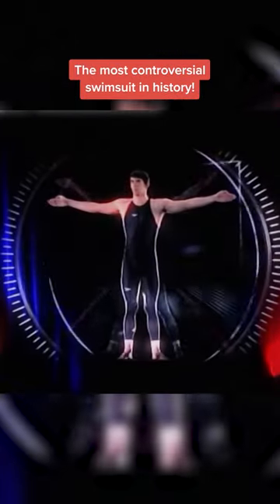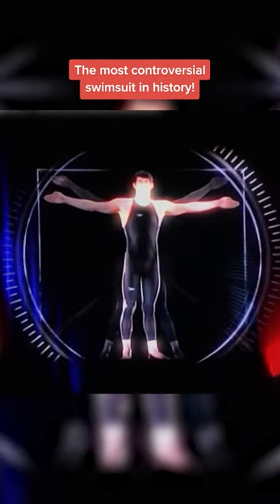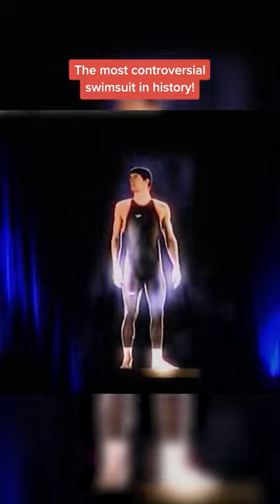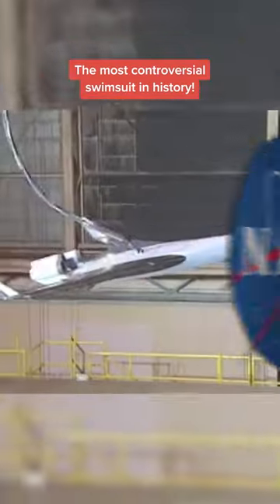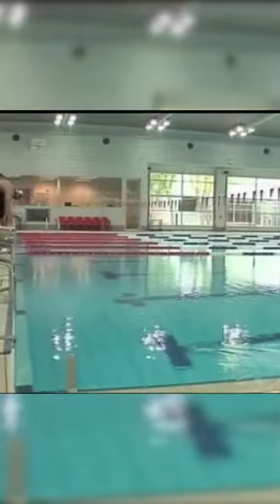The Most Controversial Swim Suit in HISTORY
Did these super suits help break 23 world records...or were they just super swimmers? 🦸🏻‍♂️